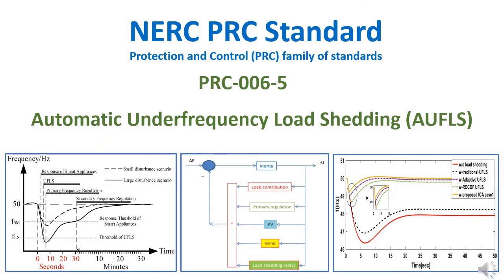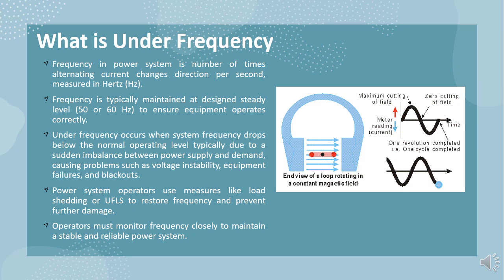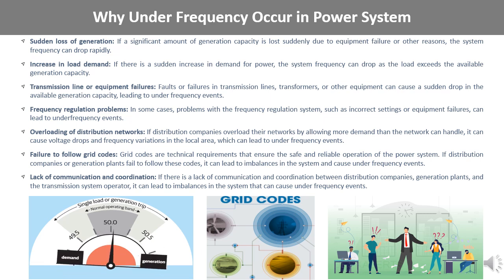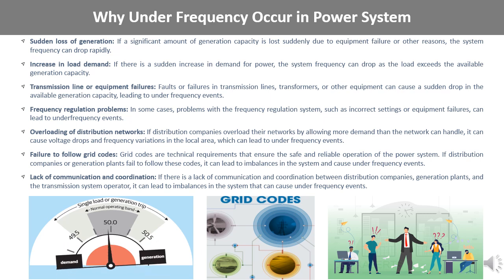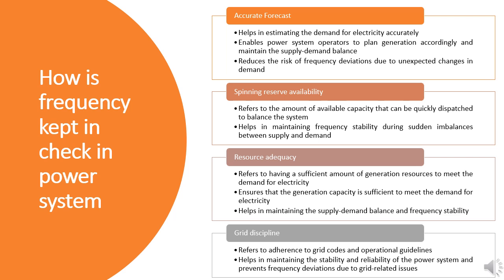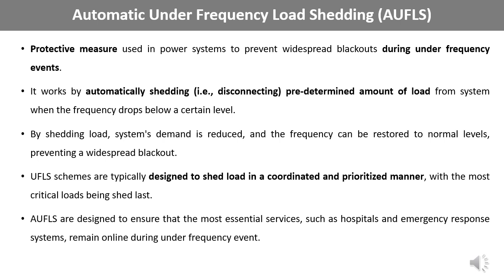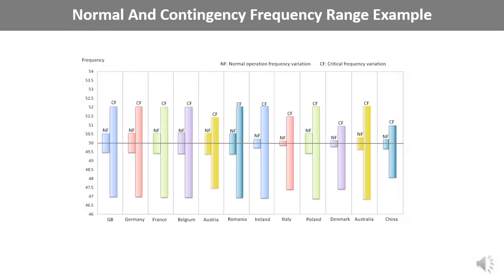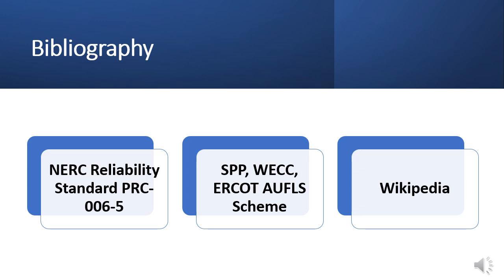NERC PRC-006 Automatic Under Frequency Load Shedding (AUFLS) Standard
This video describes various aspects related to the NERC PRC-006-5 AUFLS standard, which outlines requirements for system protection coordination in the event of an under-frequency load shedding (UFLS) scheme. The discussions included the purpose and scope of the standard, as well as the different compliance requirements for entities such as planning coordinators and transmission owners. Some of the key compliance requirements discussed included conducting UFLS program assessments, evaluating equipment performance and program effectiveness, identifying deficiencies, and maintaining documentation. It also touches upon specific requirements related to relay settings, overvoltage control, and UFLS operation assessment and design review. Overall, the video provides a comprehensive overview of the NERC PRC-006-5 standard and the steps that entities must take to comply with it.